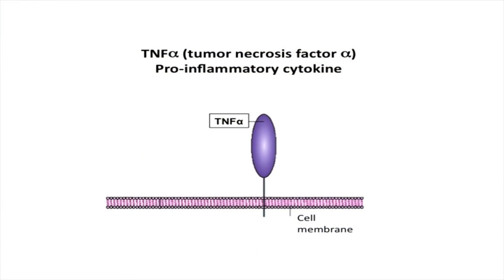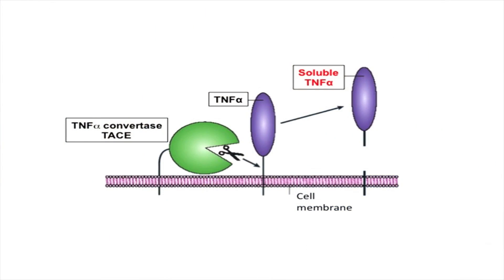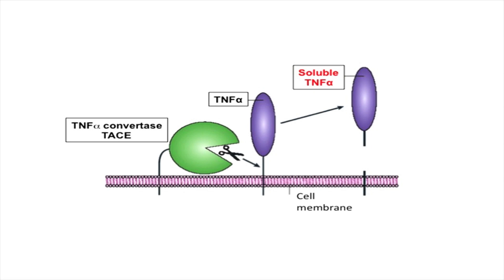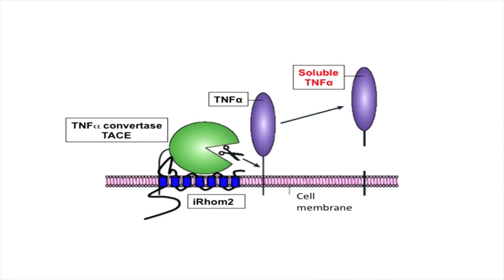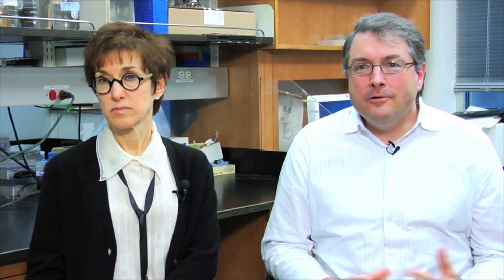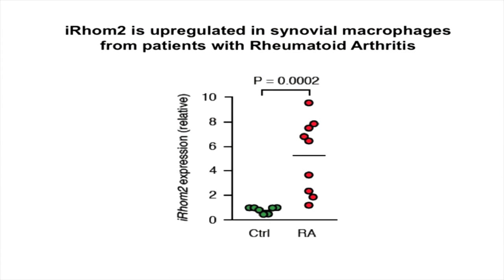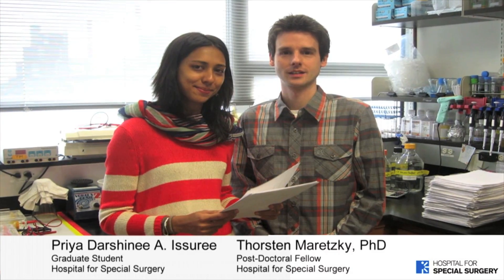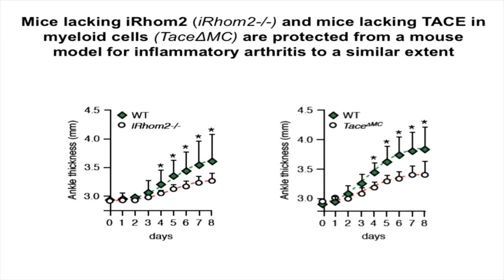iRHOM2 is a critical pathogenic mediator of inflammatory arthritis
Jane Salmon, Carl Blobel, Priya Darshinee Issuree, and Thorsten Maretzky of the Weill Cornell University Hospital for Special Surgery discuss the role of iRHOM2 in inflammatory arthritis.

• TNF-α has been implicated in the pathology of rheumatoid arthritis (RA) and other inflammatory diseases. RA patients are currently treated with TNF inhibitors, but these therapeutics have many deleterious side effects.

• iRHOM2 regulates the maturation of TACE, an enzyme that cleaves and releases TNF-α from the surface of myeloid cells that mediate inflammation during arthritis.

• Inactivation of the gene that encodes iRHOM2 (Rhbdf2) protects mice from inflammatory arthritis.

• These findings suggest that iRHOM2 could be a suitable therapeutic target for the treatment of RA.